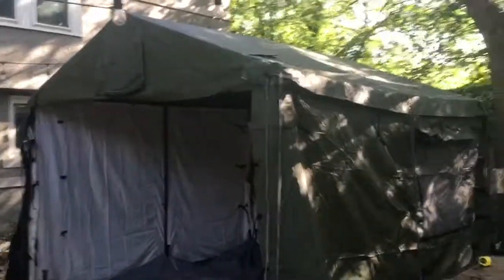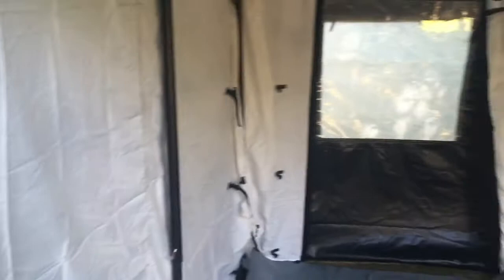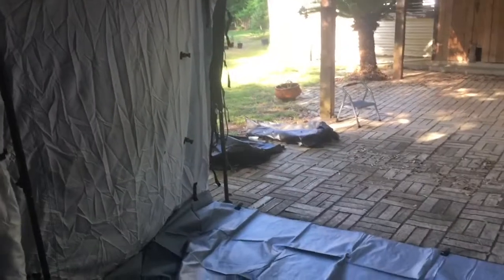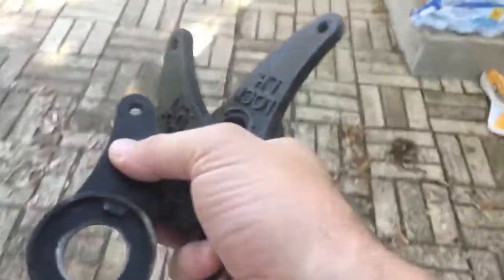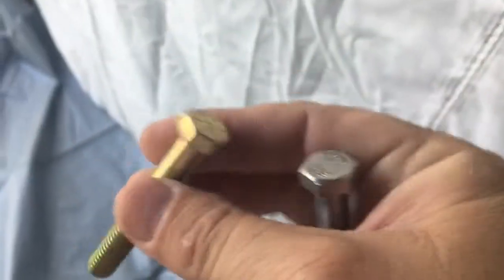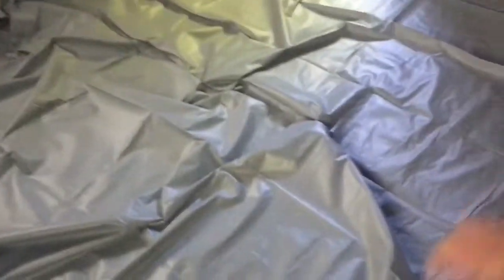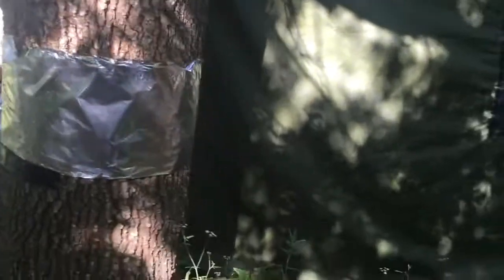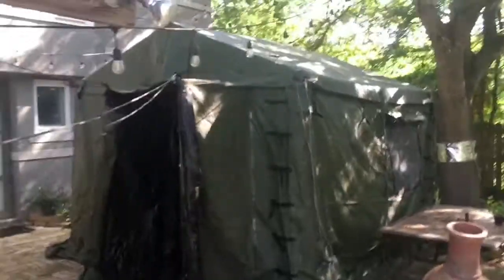Command Post Tent with Frame in detail Camel